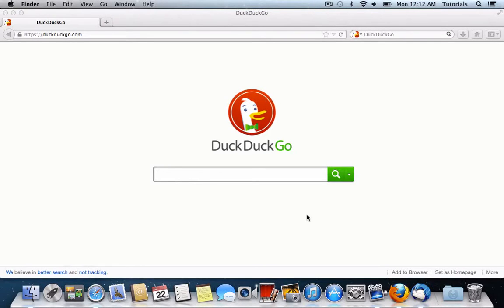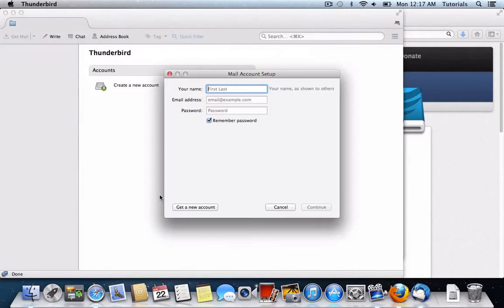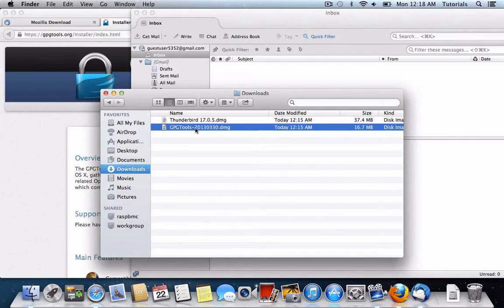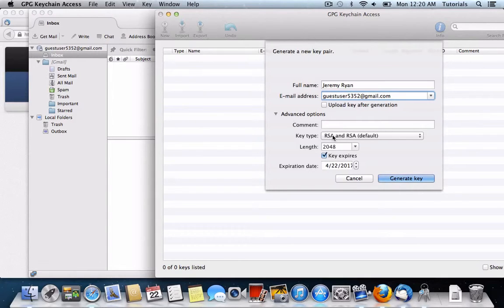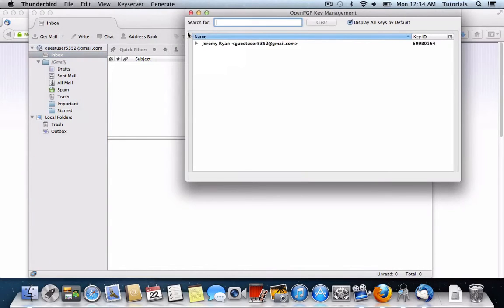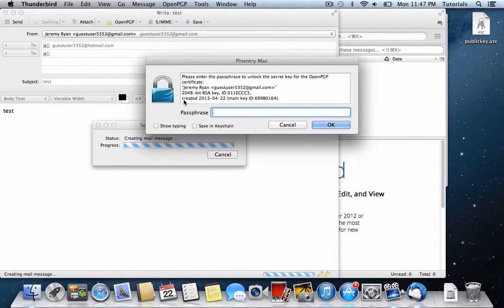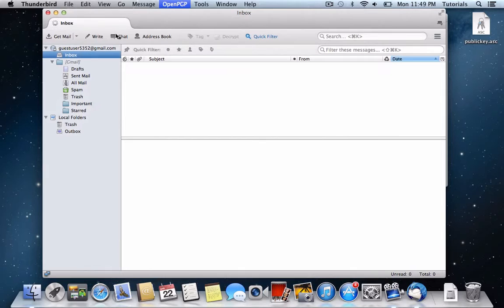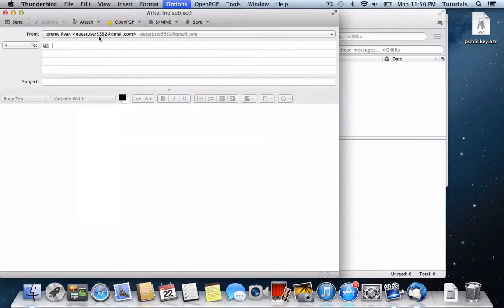How to Encrypt your Emails on MAC OS X